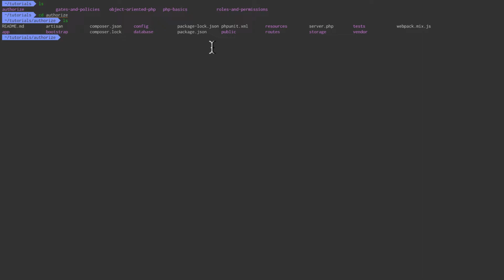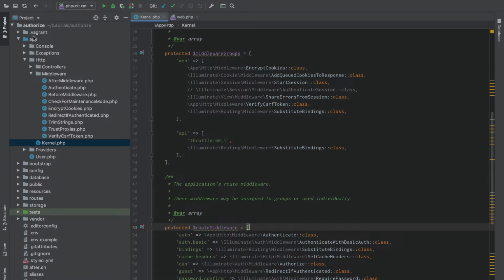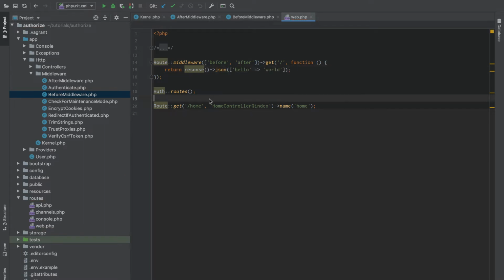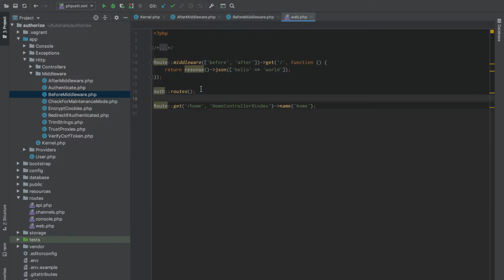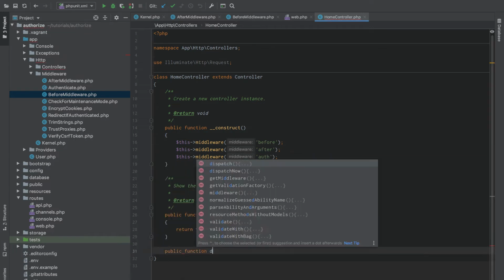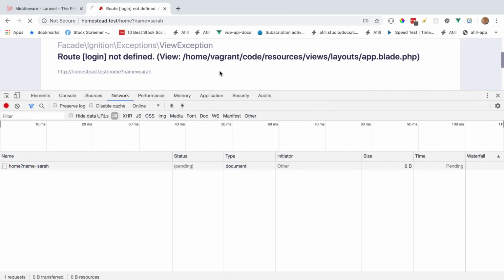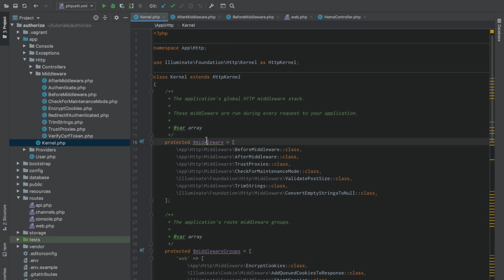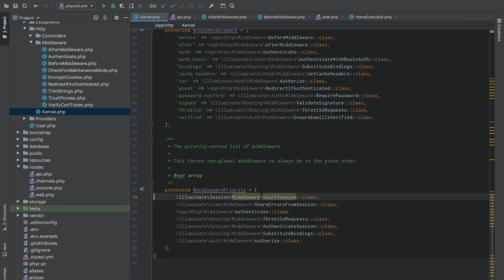Laravel Middleware 🔐(Laravel 6 authorization)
Lesson 1: Laravel Authorization ~ Laravel Middleware and Laravel Auth Setup

Part 1. Laravel 6 auth setup
    ~ Once you have the Laravel Installer set up, scaffolding the laravel auth preset is as easy as
       running laravel new {blogname} --auth.
    ~ We implement laravel 6 auth setup using the Laravel Installer
    ~ We do not cover setting up the Laravel Installer
          - See Clean Code Studio Laravel Installer & Homestead lesson for Laravel Installer
    ~ With the Laravel Installer, we run laravel new --auth, setting up our laravel project with the auth
        preset.

 Part 2. Laravel Middleware
    ~ Laravel php artisan make:middleware command
    ~ Referencing the middleware in our App/Http/Kernel.php file
    ~ BeforeMiddleware
         - Run validation checks or manipulate the http request
    ~ AfterMiddleware
        - Run validation checks or manipulate the http response
    ~ Laravel Http Kernel overview and configuration
    ~ Laravel Middleware on Route
    ~ Laravel Middleware on Controller
    ~ Laravel Middleware on Route Group
    ~ Laravel middleware global
    ~ Laravel Middleware priority
    ~ Add headers to response in AfterMiddleware
    ~ Validate the incoming request in BeforeMiddleware